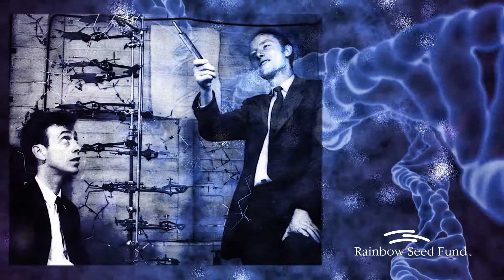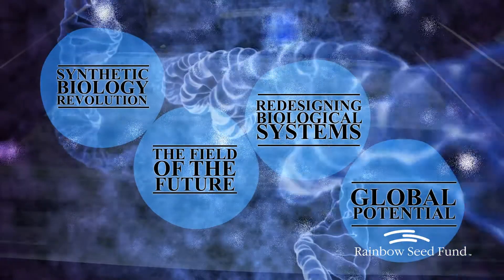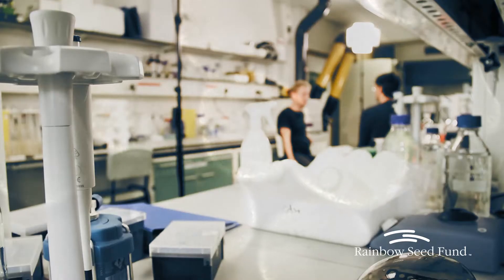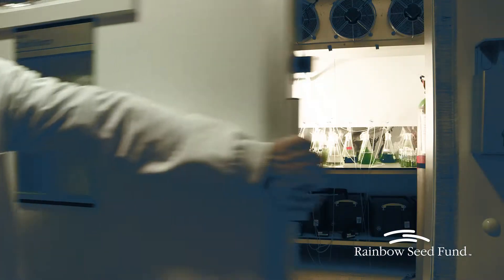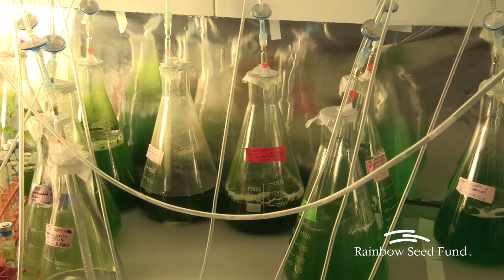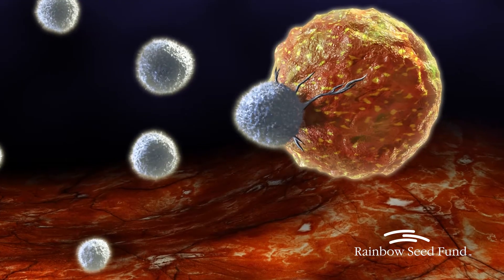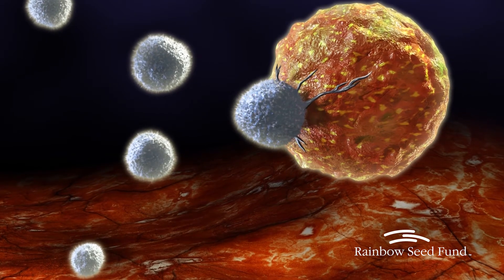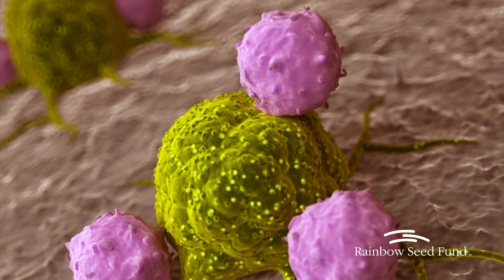Rainbow Seed Fund - What is Synthetic Biology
Synthetic Biology by The Rainbow Seed Fund